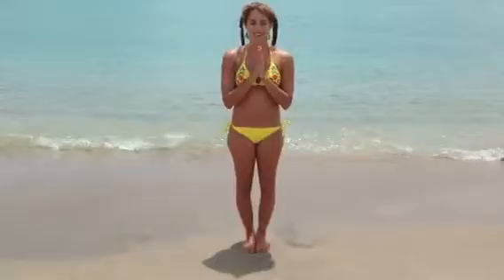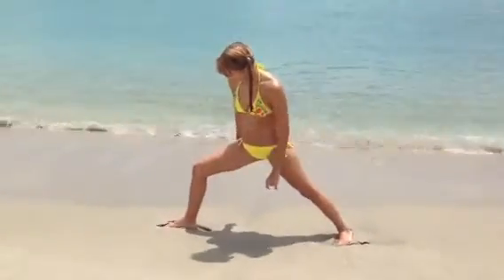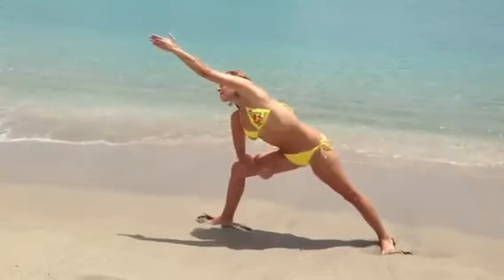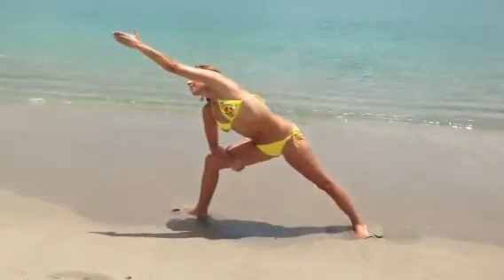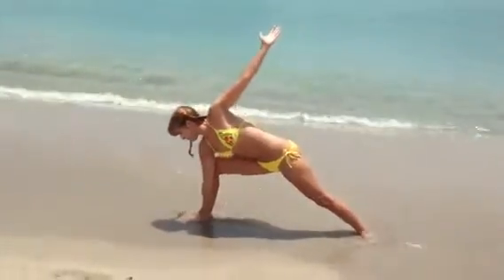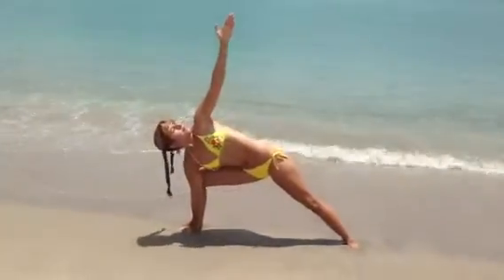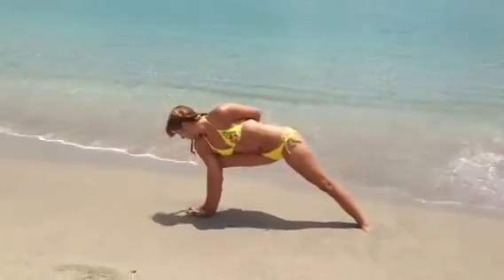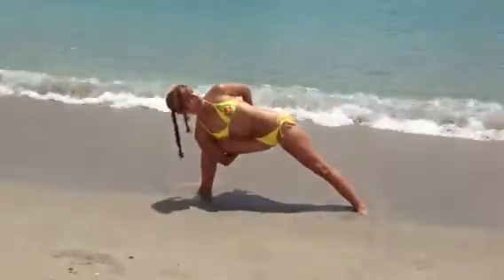Starr Lee InBliss yoga pose of the day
Starting with side angle, reach your left arm straight up, stacking your left shoulder on top of the right. Hinge at your left elbow so you can feel the top of your left hand at your back. Then drop your right shoulder down so you can wrap your right arm under your right thigh clasping your hands feeling that opening in your shoulder! To take flight into bird of paradise, walk your left foot closer to your right foot. Ground your left foot into the earth as you pick your right leg up, gently extending your right leg.